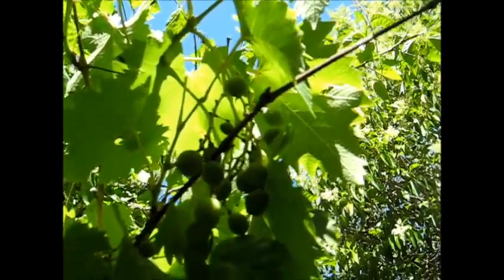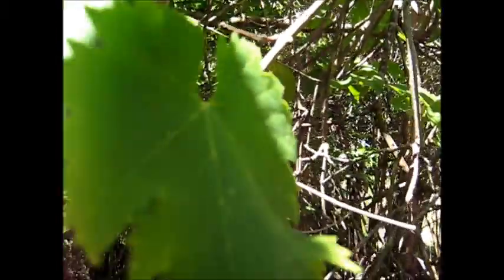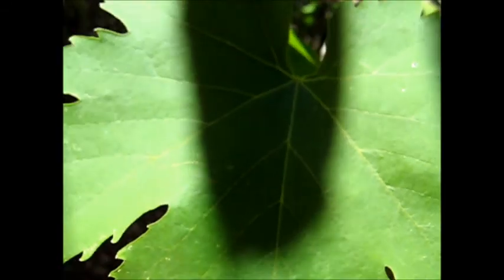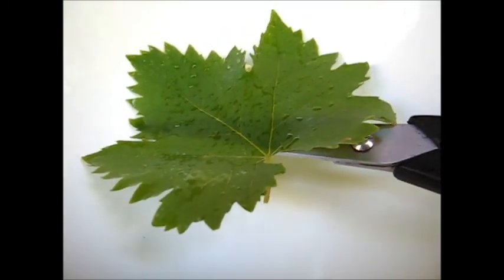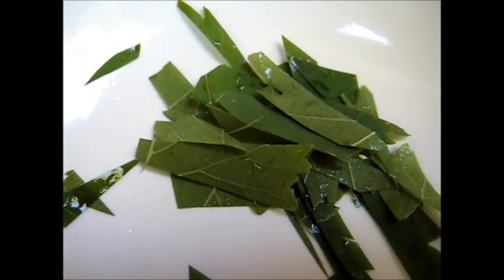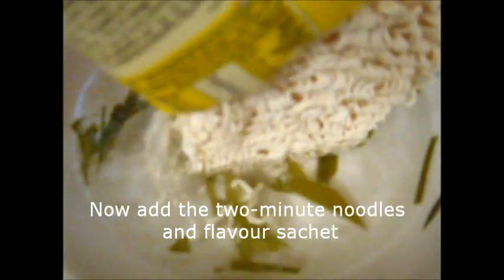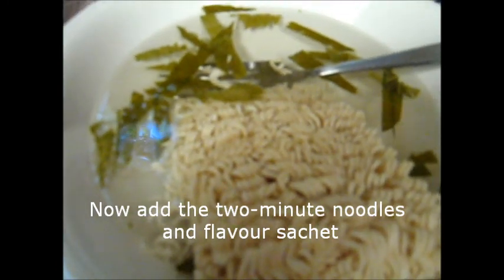Vine Leaves in Instant Noodles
Vine Leaves in Instant N◔◔dles

Here was I, this afternoon, making a new recipe I invented. Well, if you can call lazy microwaving of instant two-minute noodles "cookery"! :/

I simply collected a choice, tender-looking grape leaf from my grape vine. Then I washed it and sliced it up finely. Next step was to "blanch" it in the microwave--in water--for about 4 minutes on "high". This changed the colour of the vine leaf slices and made them more tender.

I then added the noodle cake and the flavour sachet; and then blasted the lot on high for another 2 minutes. The leaf pieces were quite tender, by then, and the noodles were done. Teriyaki sauce and sesame oil are optional. Of course, if you choose, you can also toss in a few frozen vegetables--like peas, corn or julienne carrots--as extra flavour, texture and colour.

This is just lazy microwave cookery, yes, but it is very handy to know that grapevine leaves can be eaten as a green vegetable. (Of course, stuffed vine leaves, or "Dolmades", are a well-known dish which includes vine leaves as an essential ingredient.)